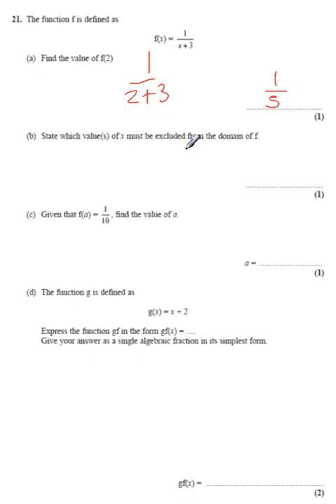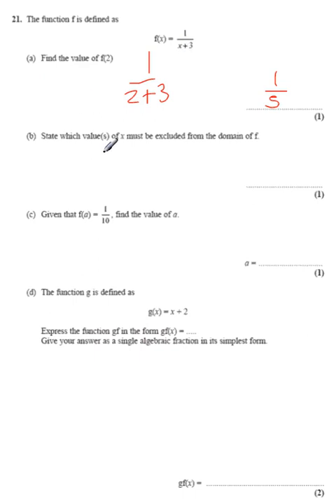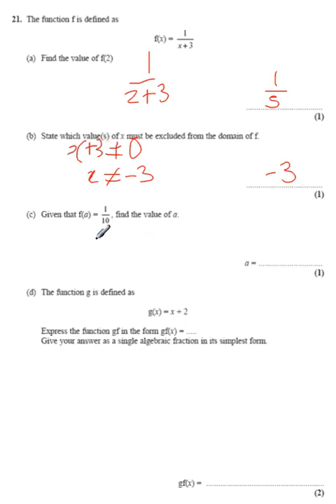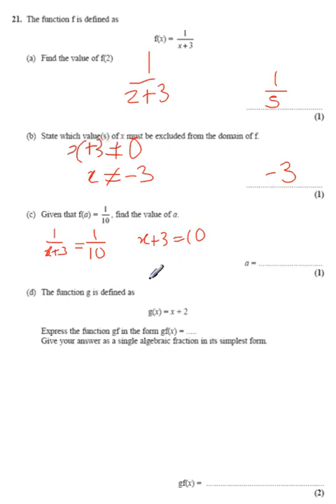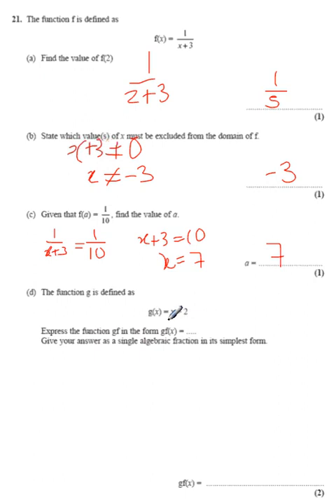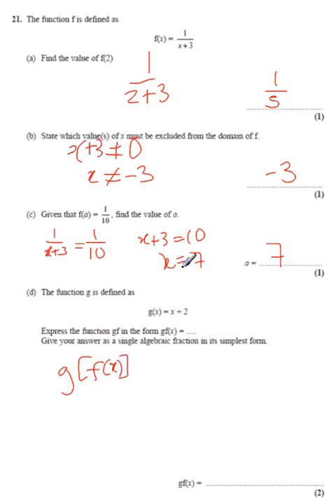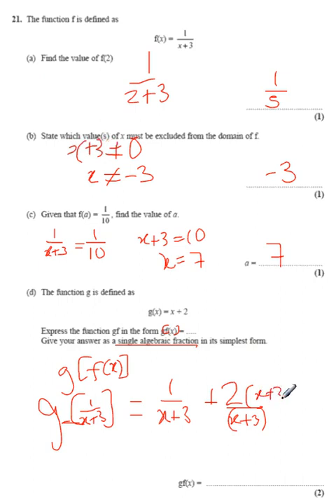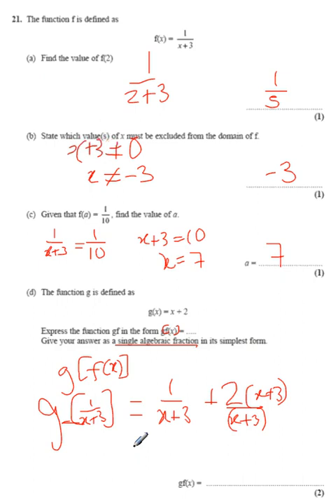2008 Nov 4 Q21 functions